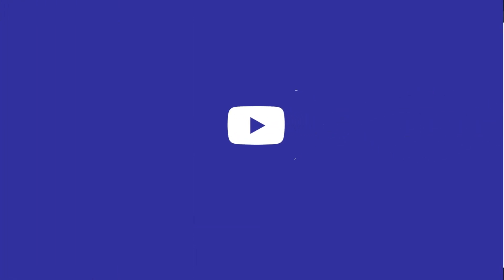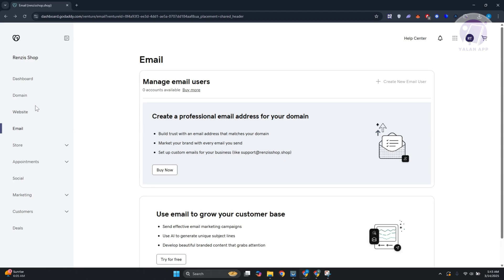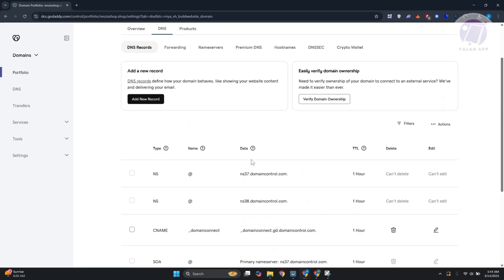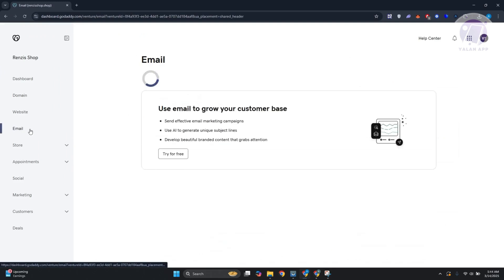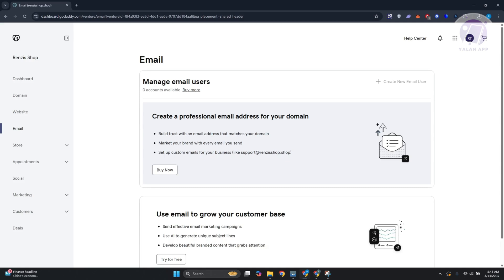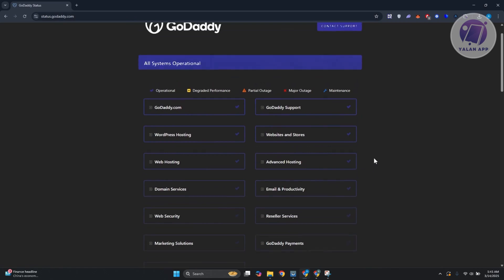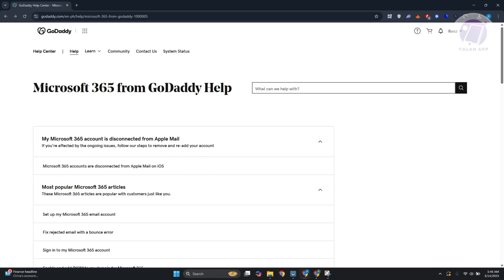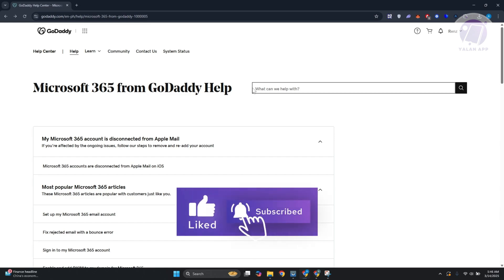How To Fix GoDaddy Email Not Receiving Emails (2025)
If you're not receiving emails on your GoDaddy email, then this troubleshooting guide will be perfect for you!